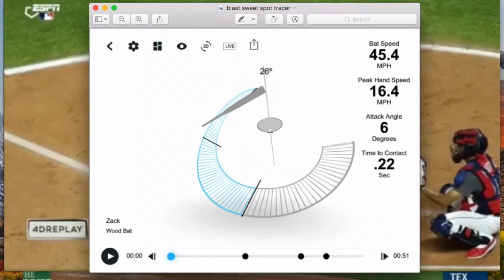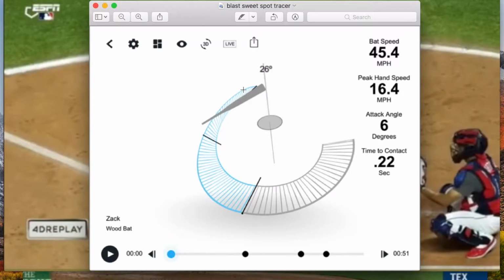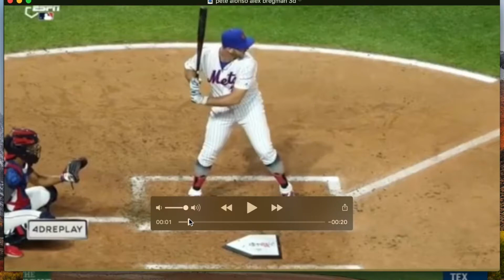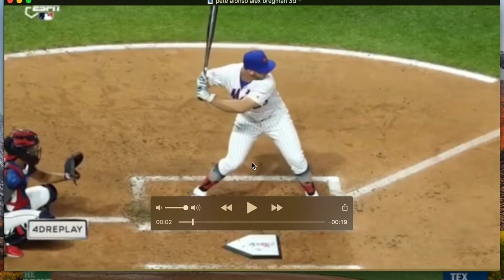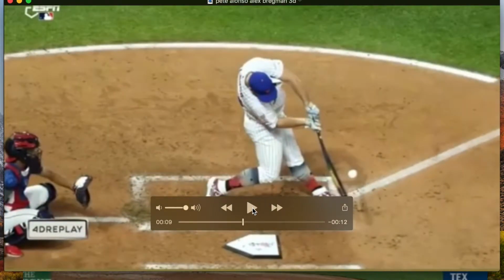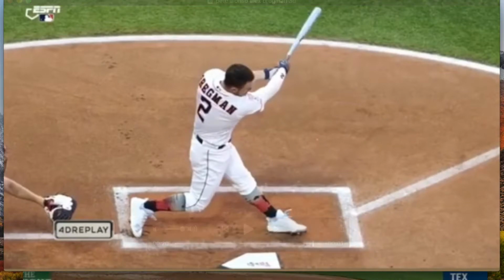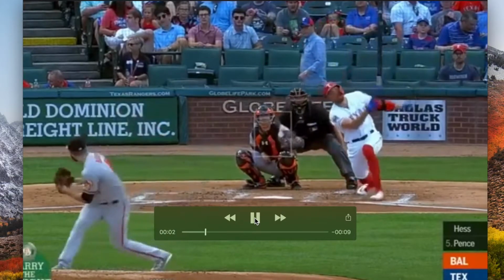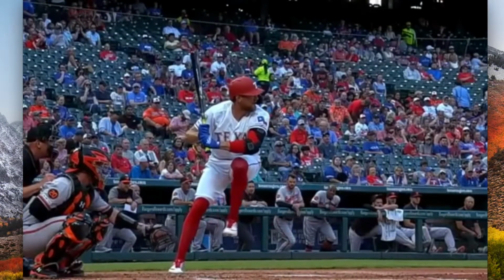Barrel Path Program Overview